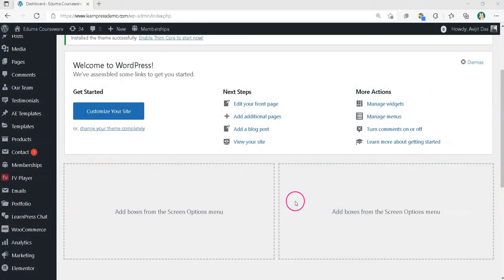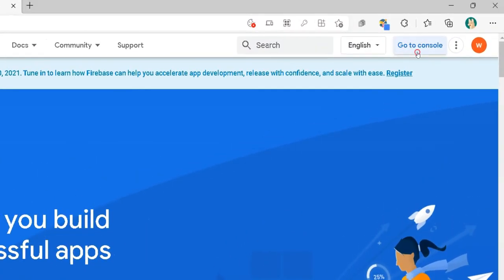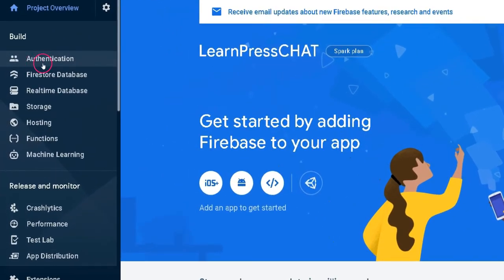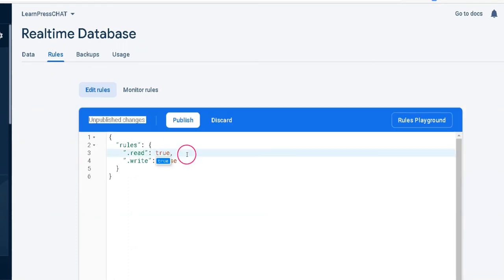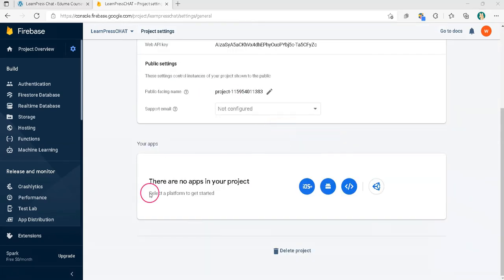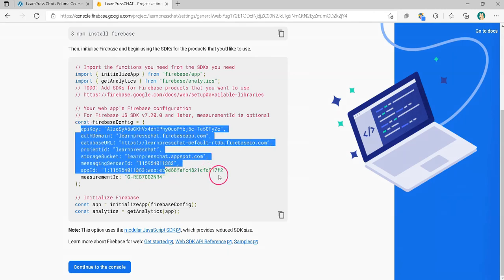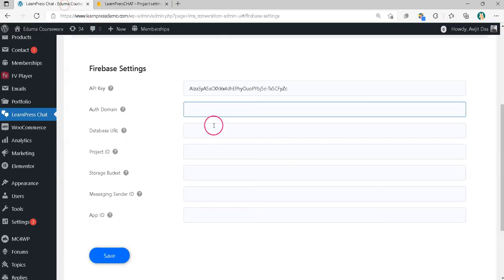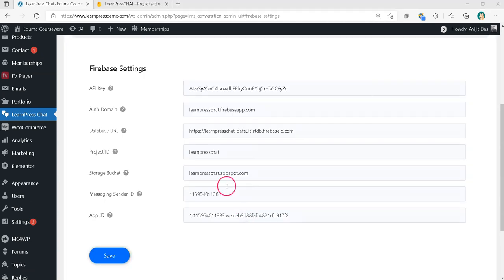How to setup Firebase for LearnPress Chat Plugin ?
Learnpress Chat plugin is a new extension, we have created to allow conversation among students of course or between teacher and students . The chat plugin Is very fast and also very light on the website where you install it. The secret sauce is the use of the Real-Time Database of Firebase.